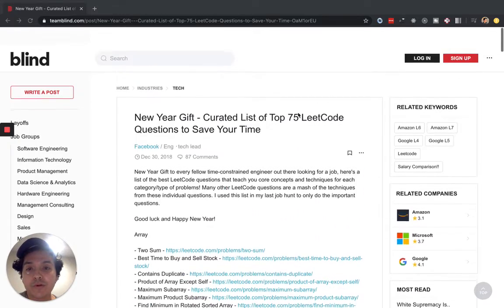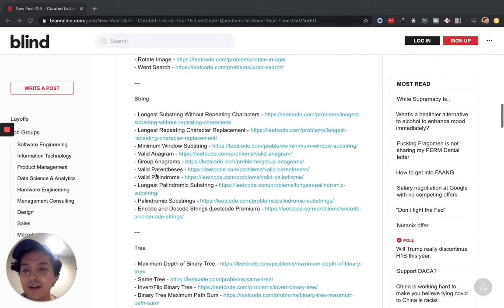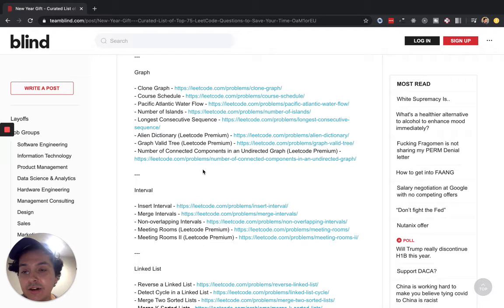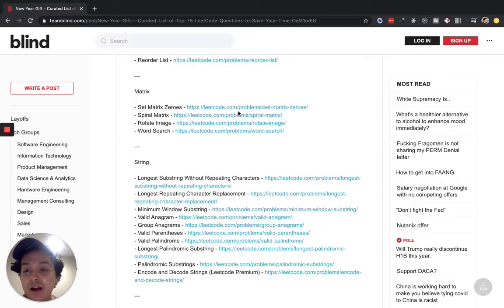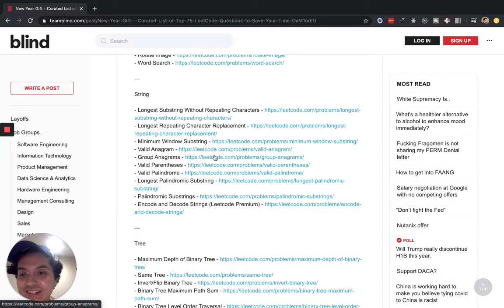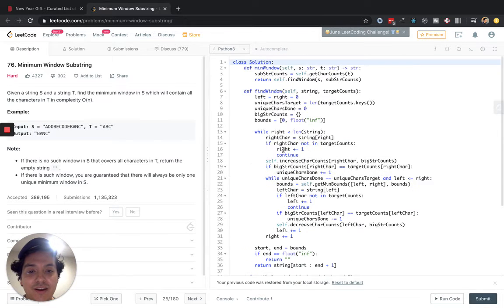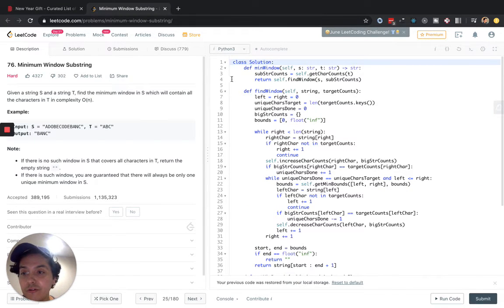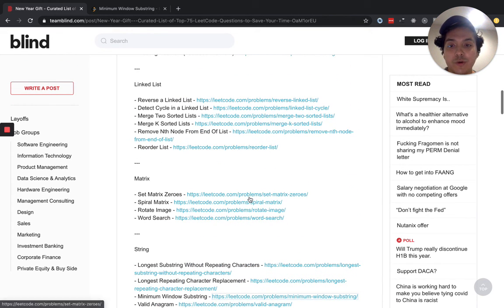Coding Session Talk - Talking about Common LeetCode Problems